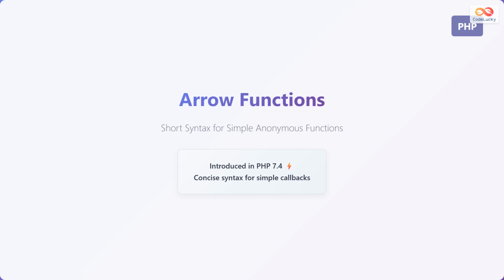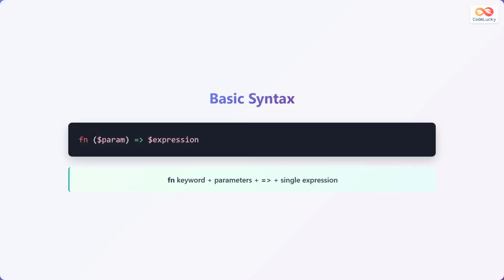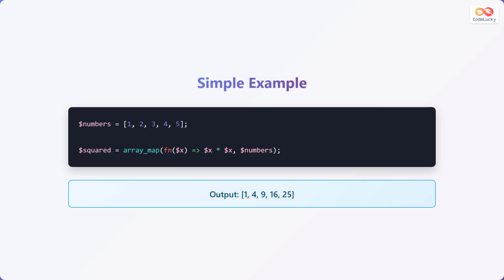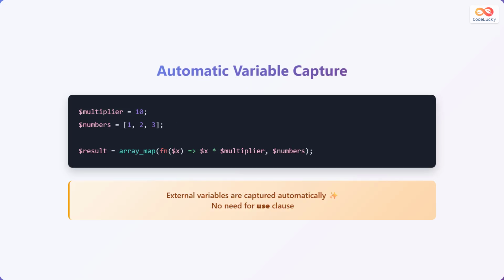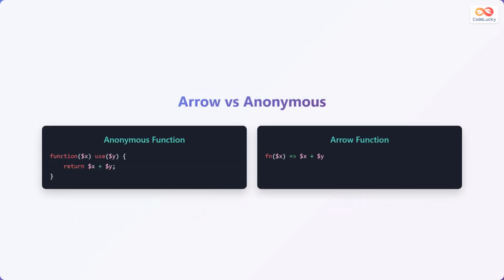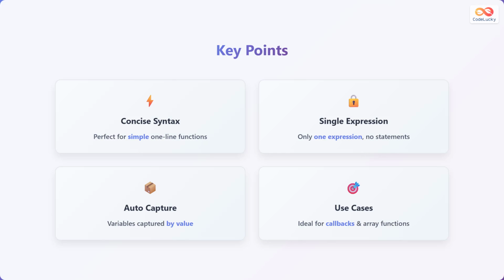PHP Arrow Functions: Concise Syntax & Automatic Variable Capture Explained!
Dive into PHP arrow functions! 🚀 This tutorial provides a beginner-friendly introduction to arrow functions in PHP, starting from PHP version 7.4. You'll learn how arrow functions offer a more concise syntax for simple, one-line anonymous functions.

We'll cover:
- The basic syntax of arrow functions: `fn($param) =≻ $expression`
- How arrow functions simplify array manipulations with `array_map()`
- Automatic variable capture - no more `use` clauses! 🎉
- A comparison between arrow functions and traditional anonymous functions.

Arrow functions make your code cleaner and easier to read. ✨ This video explains everything you need to know to start using them effectively in your PHP projects. Perfect for beginners and experienced developers alike! 👍

Chapters:
00:00 - Arrow Functions
00:16 - Basic Syntax
00:48 - Simple Example
01:19 - Automatic Variable Capture
01:55 - Arrow vs Anonymous
02:34 - Key Points
03:04 - Outro